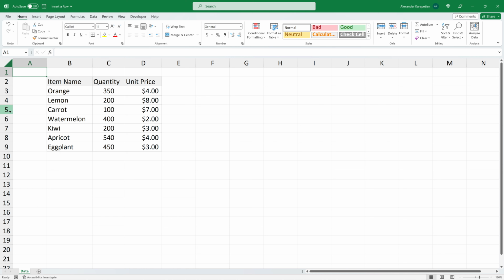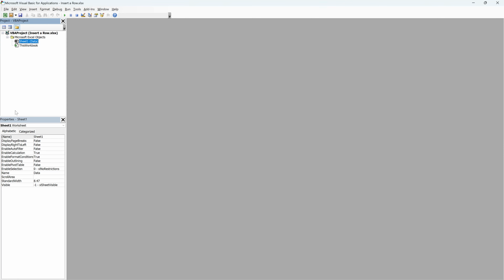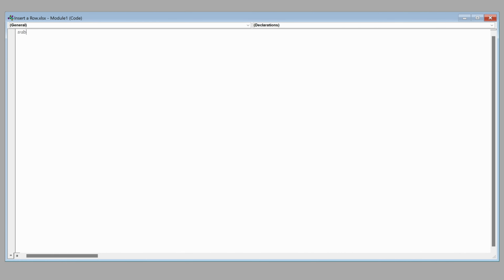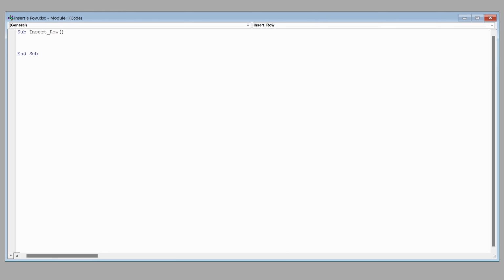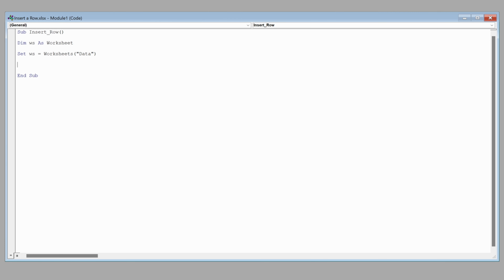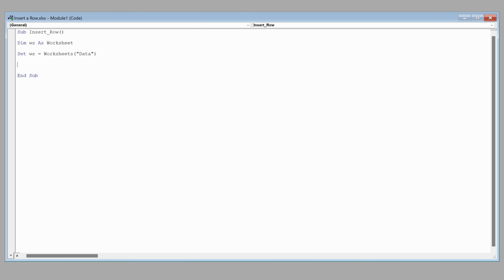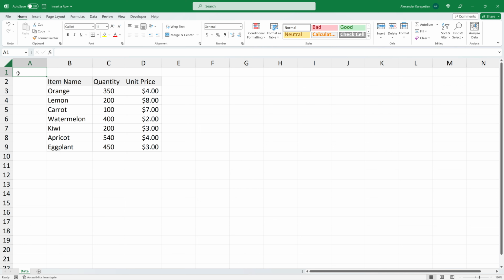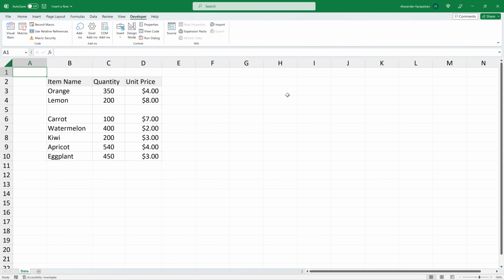How to Insert a Row in Excel using VBA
This video shows how to insert a new row, in Excel, using VBA.

Read through step by step instructions on how to insert a single row in Excel using VBA: